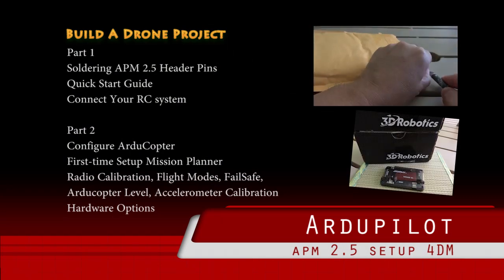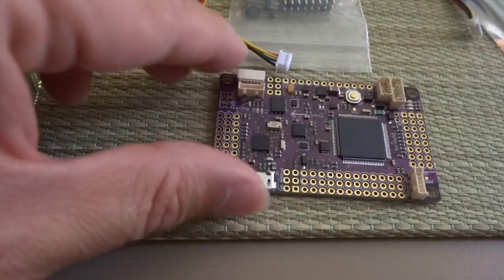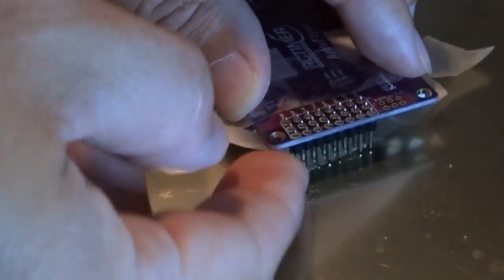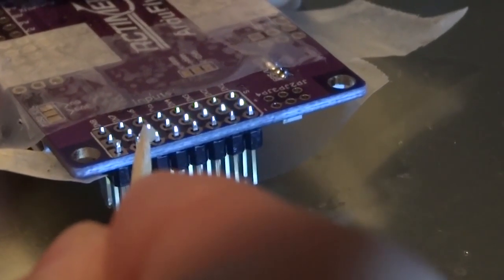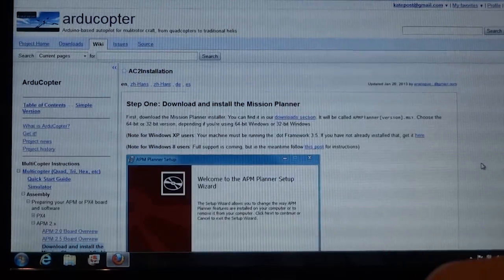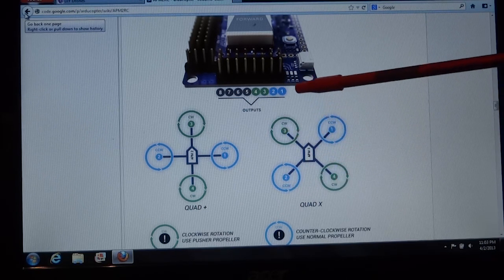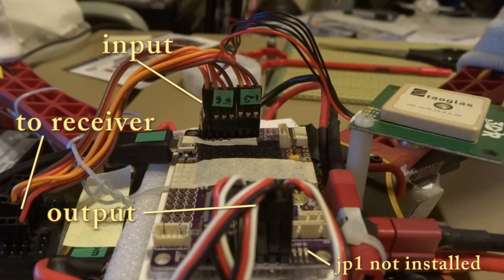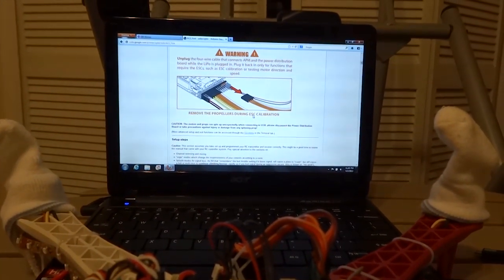Ardupilot Arduflyer Quick Start Guide. How to setup APM 2.5 for arducopter (Part 1)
DIY means Do It Yourself with What You Have, no expensive equipment needed.  So, with a donated pair of soldering iron we began our first time soldering. Yes, first time! So, if we can do it, so can you.  Solder tip is a little big, but it was free.

Build a Drone project for DroneMission.com. Soldering connecting to Motors and Receiver.  Part 1: Soldering APM 2.5 Header Pins, Quick Start Guide, Connect Your RC system